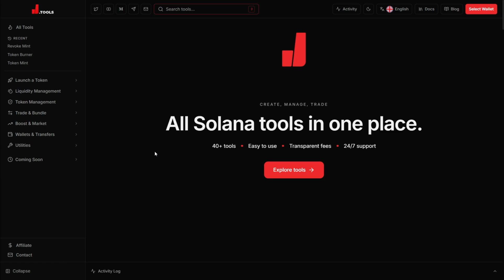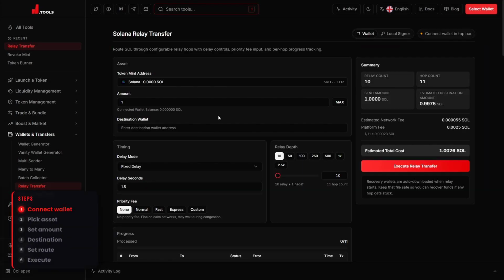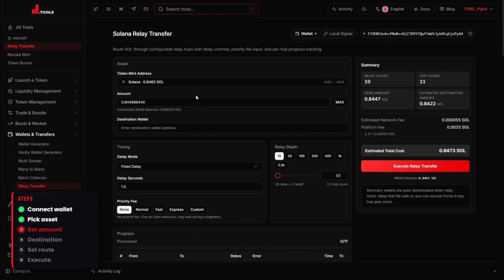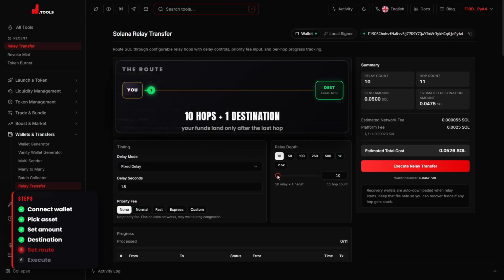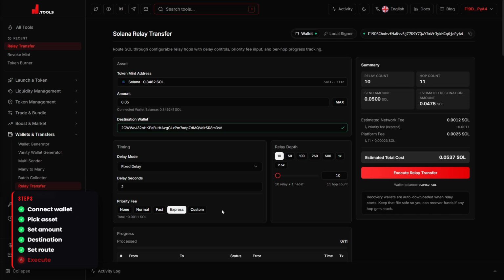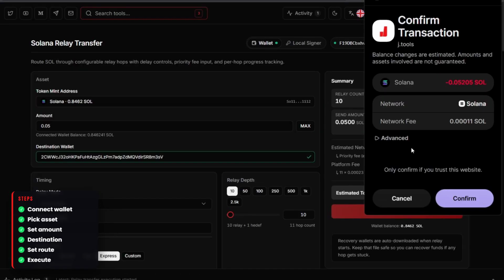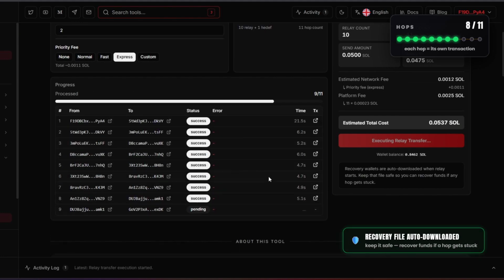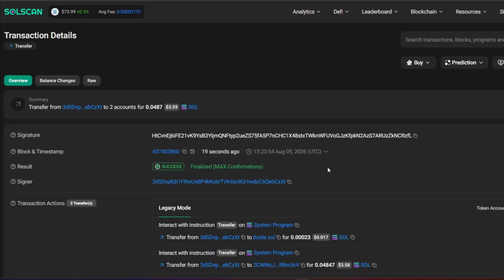Stop Sending Solana Straight From Your Main Wallet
Every Solana transfer is public — anyone can open the explorer and follow it. This tool routes your Sol through a chain of relay wallets first, so the transaction that lands is not the one you sent. No code, just a few clicks.

Chapters:
0:00 What Is a Relay Transfer?
0:15 Connect Your Wallet & Set Up the Transfer
0:34 Relay Depth, Delay & Priority Fee
0:56 Review the Summary & Execute
1:13 Watch Every Hop Land
1:30 Verify It on Solscan

A recovery file with the keys to every relay wallet is downloaded automatically when the transfer starts — keep it safe, it is your backup.